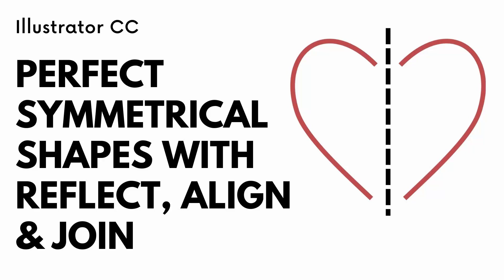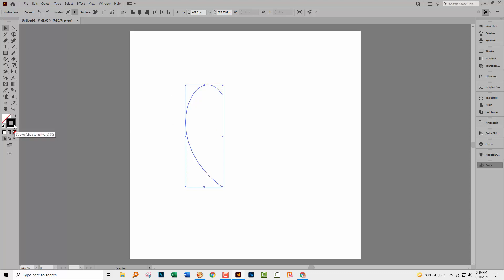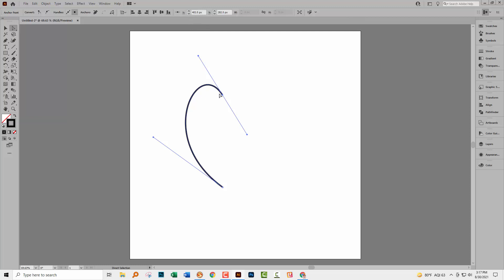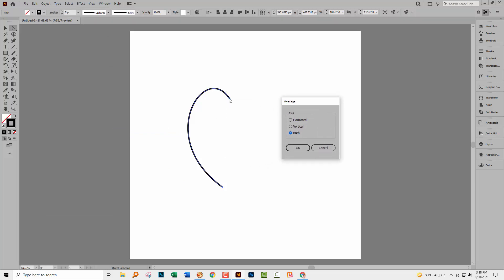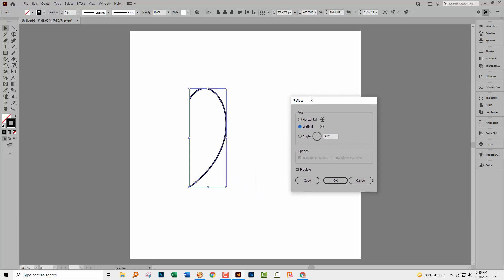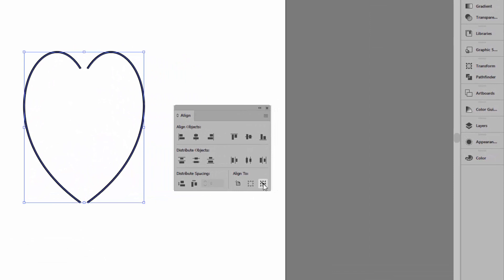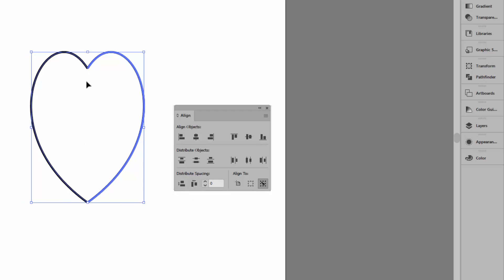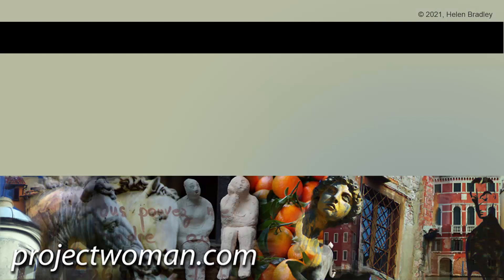Illustrator - Perfect Symmetry with Reflect, Align & Join - Create symmetrical shapes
Learn to make symmetrical shapes by making one half of the shape then align it so its ends are in the same vertical plane so you can reflect it, line it up perfectly and then join the two halves to make one shape. This video covers using the Average command to align points, the align panel, Reflect and Copy, and Join commands. Understanding these tools makes it easy to make symmetrical shapes in Illustrator.